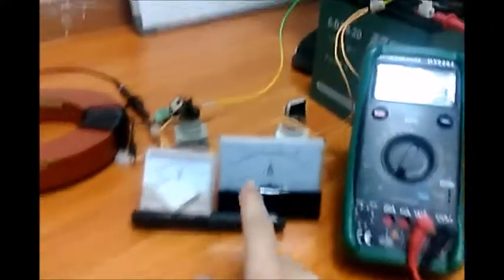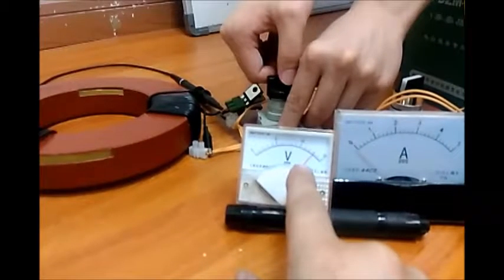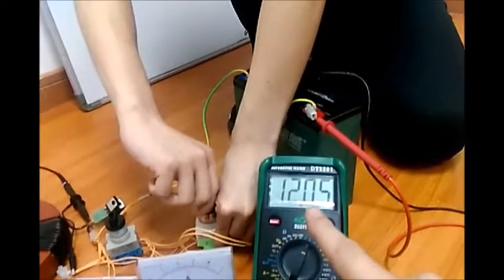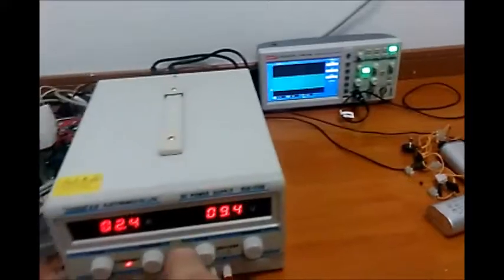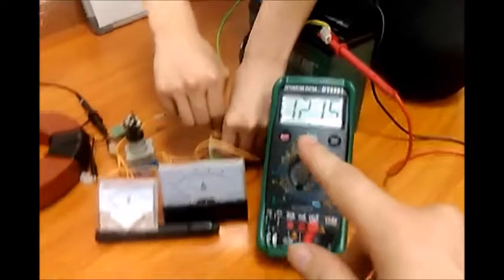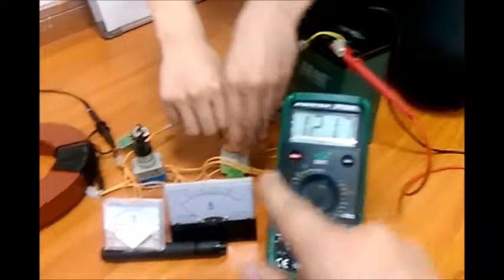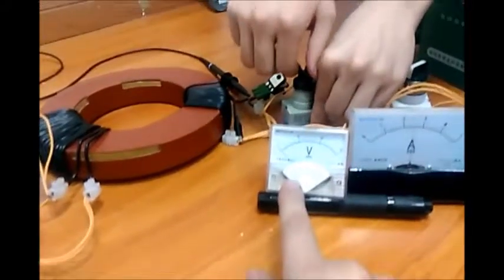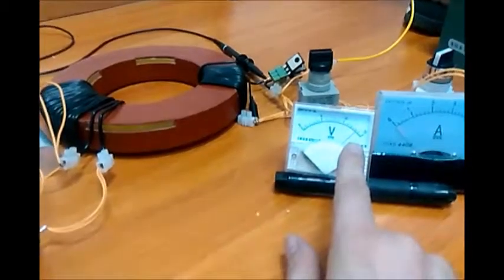self-oscillating toroid (part 1)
soi - stands for "self-oscillating inductor"
 自振式感应 zi zhen shi gan ying